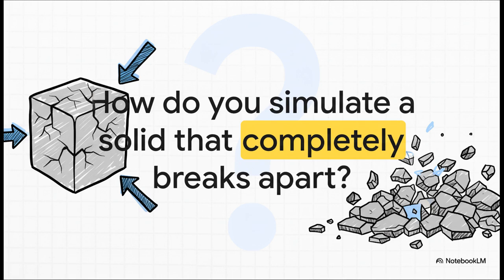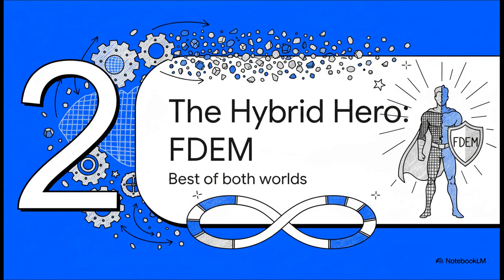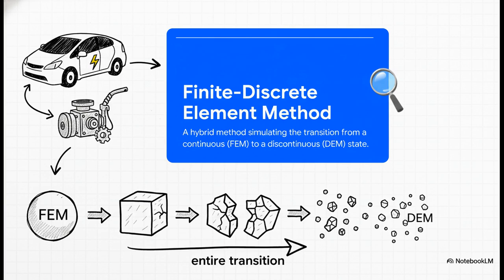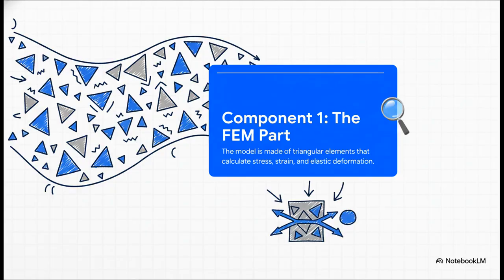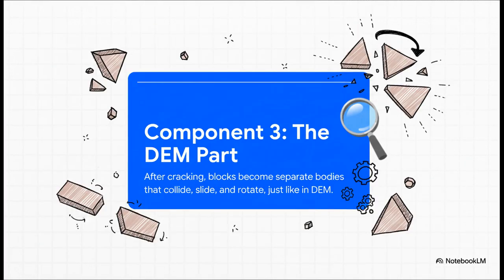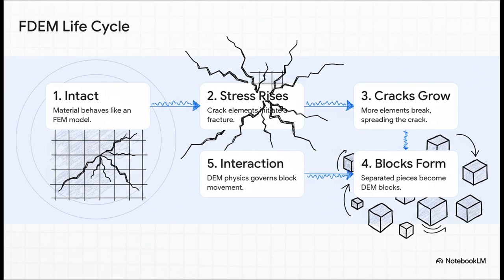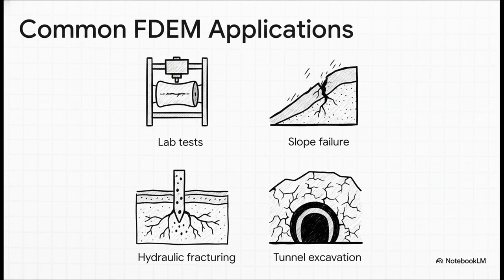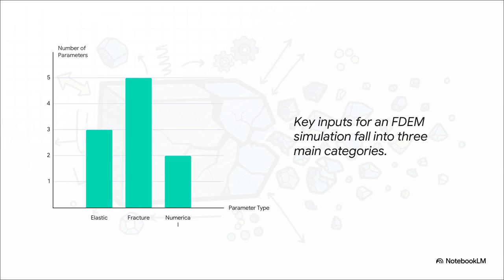FDEM Simulating Fracture